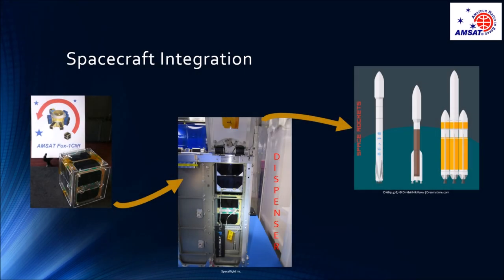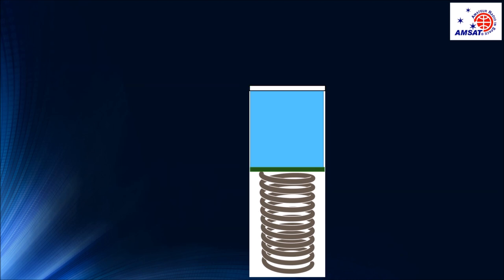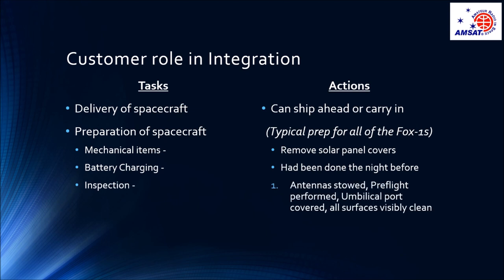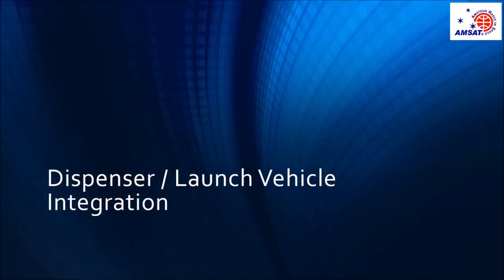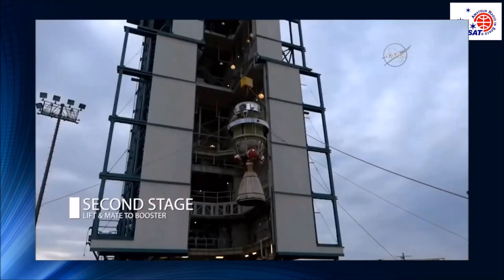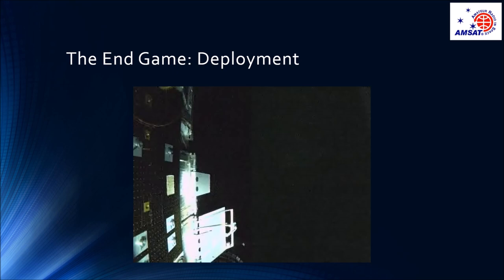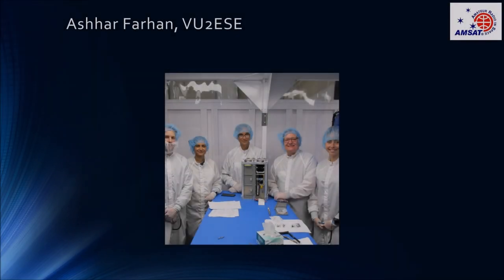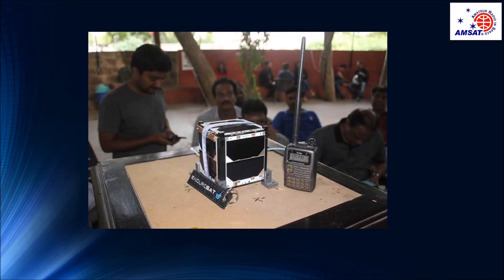Fox-1Cliff Delivery And Integration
What exactly is "delivery and integration"?
I will explain what goes on in the final step of getting an amateur radio CubeSat to orbit.
Plus a little surprise!